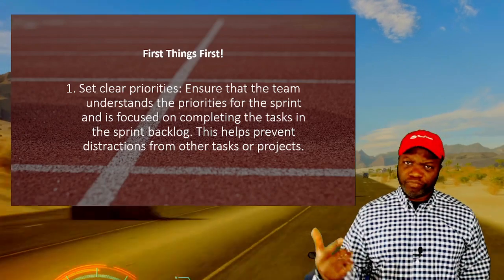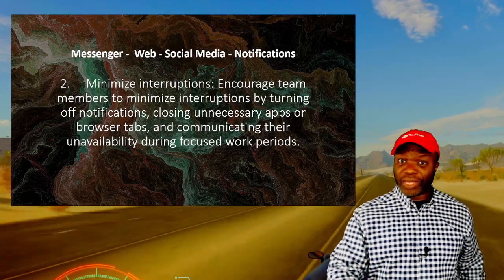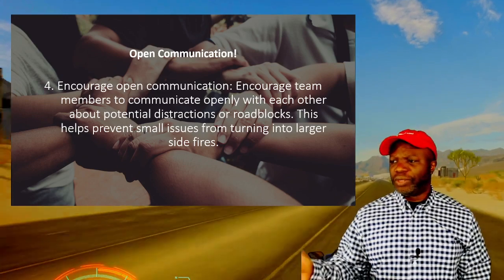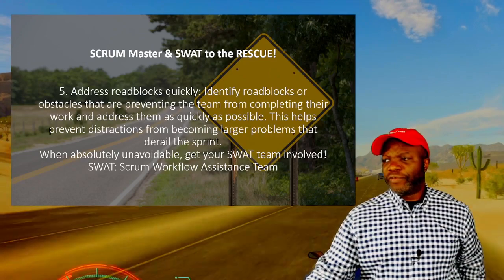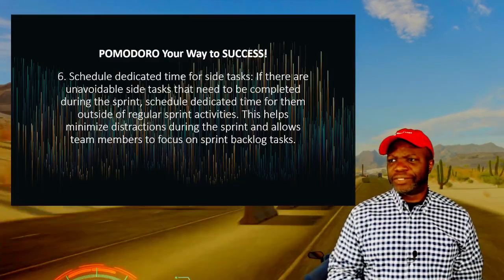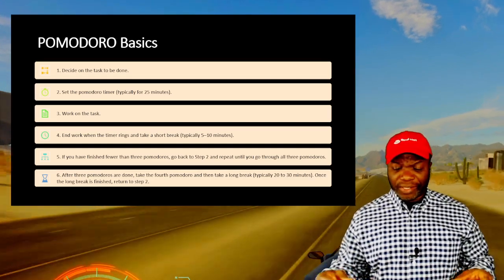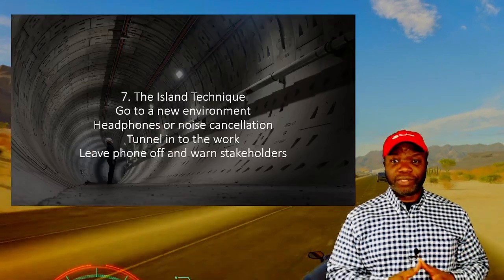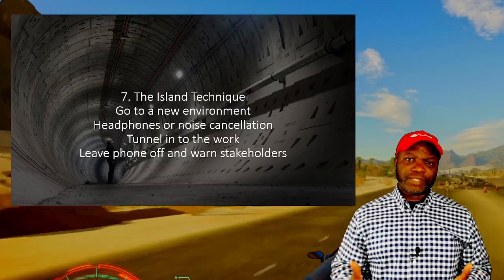Removing WORK Distractions During the Sprint to FOCUS!